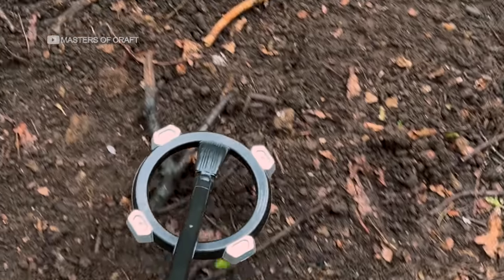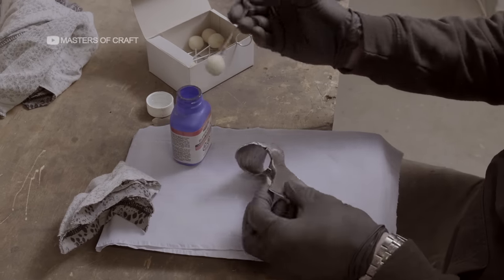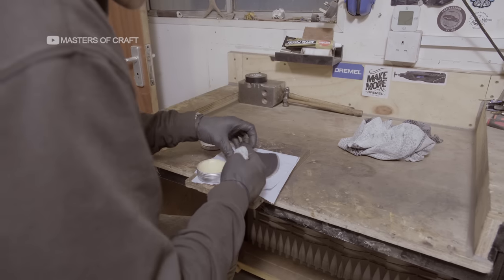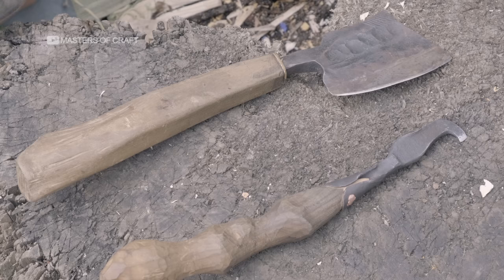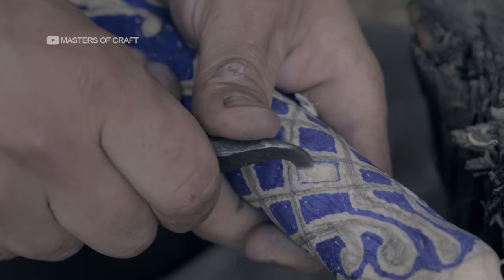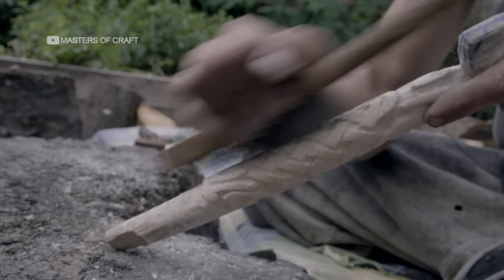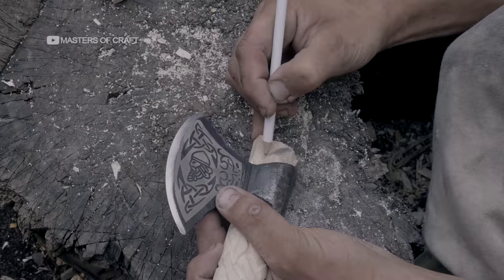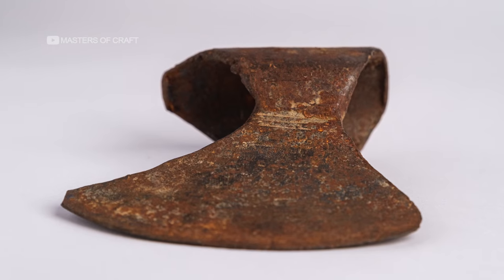Ancient Axe Restoration With Detailed Engravings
Coming up is the restoration of a Viking axe head that was found by a metal detectorist that we restored for them. Let's dive into the process of repairing and transforming a rusty Viking axe head into fabulous new highly detailed and engraved axe!